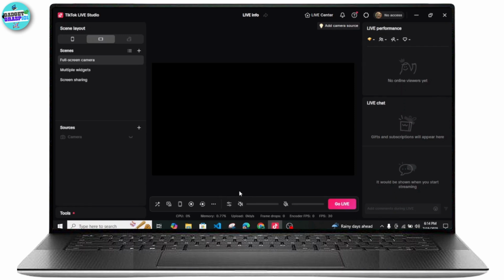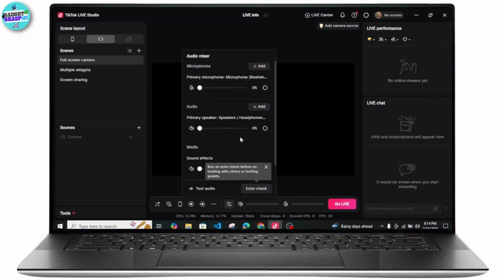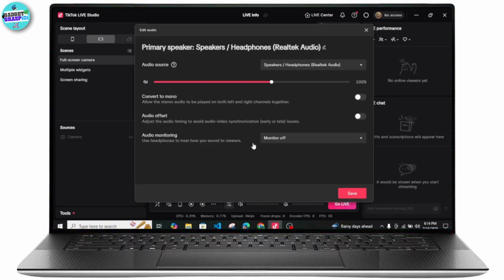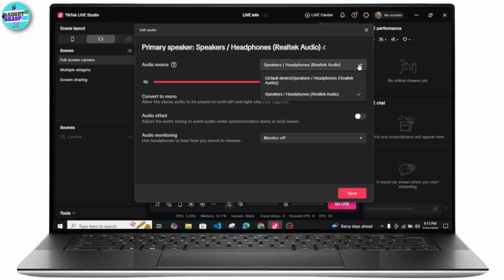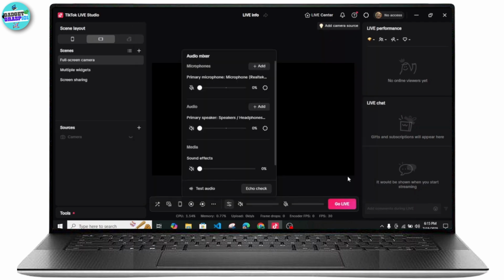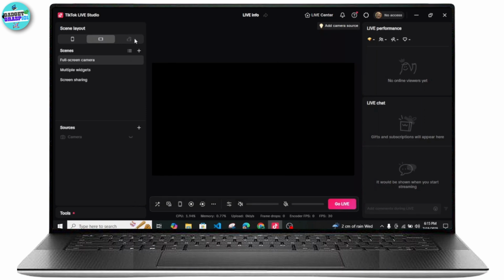How to Fix Audio Issue in TikTok Live Studio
How to Fix Audio Issue in TikTok Live Studio (2025)! Having trouble with audio while streaming on TikTok Live Studio? This video will guide you through the steps to fix audio issues in TikTok Live Studio quickly and easily. Whether you’re asking, “How do I fix audio problems in TikTok Live Studio?” or need help troubleshooting sound glitches, this tutorial has you covered. Learn the best fixes to get your audio working perfectly during your TikTok live streams. Watch now to solve your TikTok Live Studio audio issues today!

Timestamps:

00:00 How to Fix Audio Issue in TikTok Live Studio
00:10 How Do I Fix Audio Problems in TikTok Live Studio?